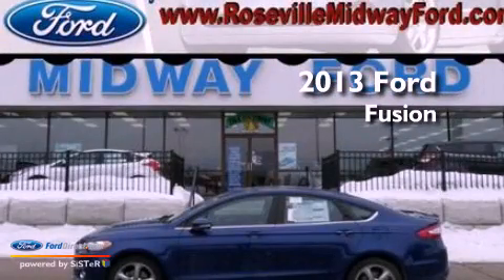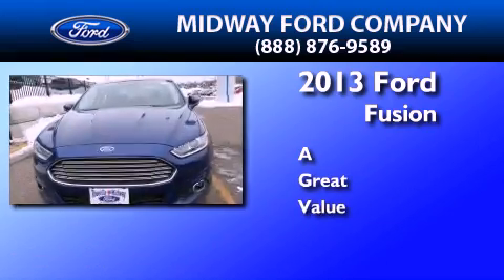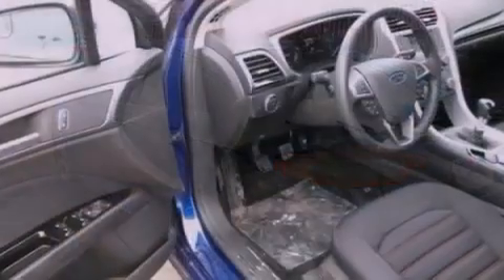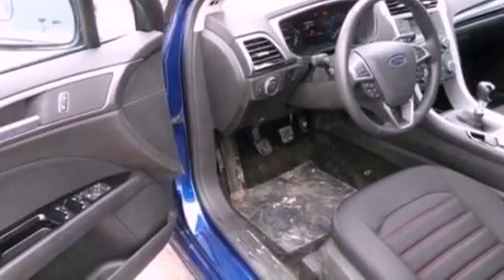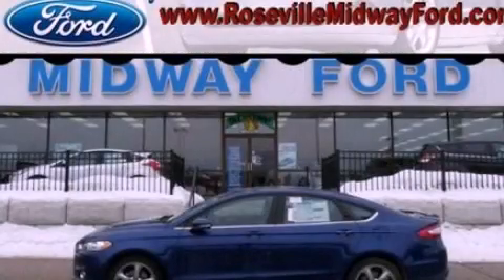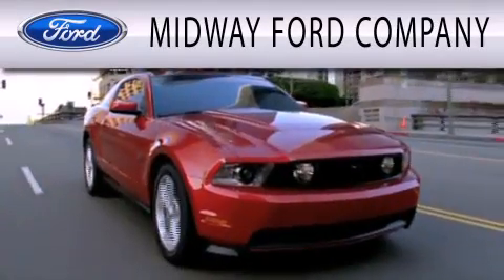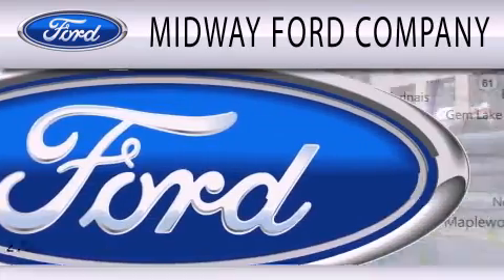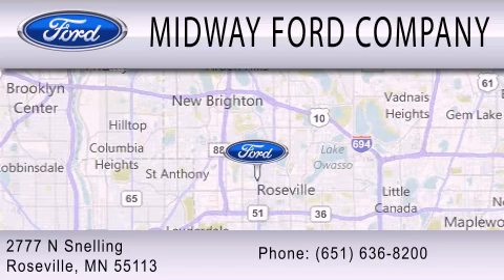2013 Ford Fusion Roseville MN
Year : 2013
 Make : Ford
 Model : Fusion
 Engine : 1.6L I4 16V GDI DOHC TURBO

 Exterior : DEEP IMPACT BLUE
 Miles : 4

 Stock : 139020